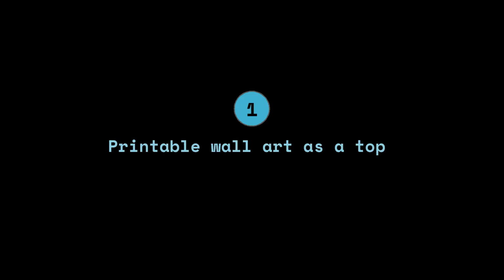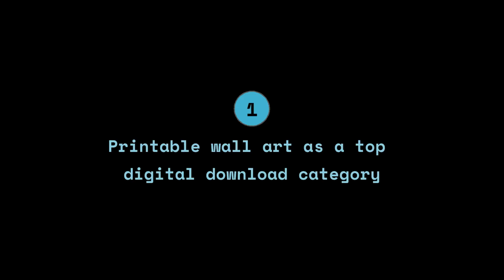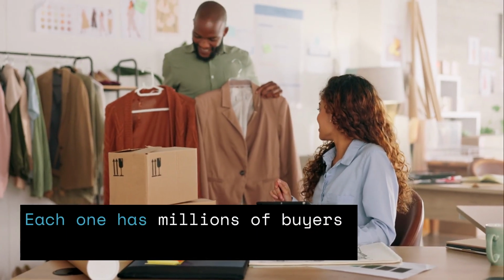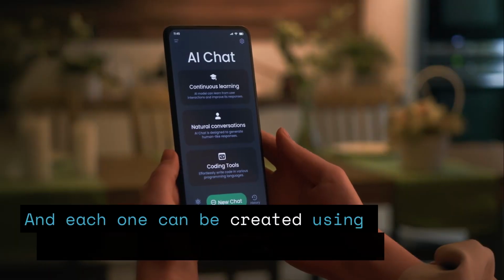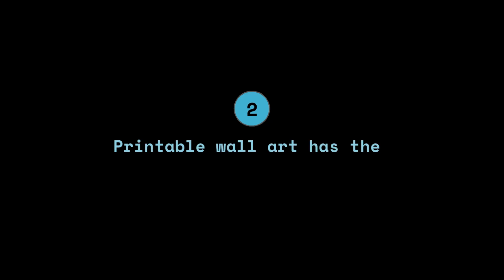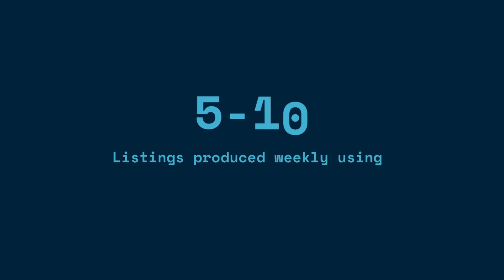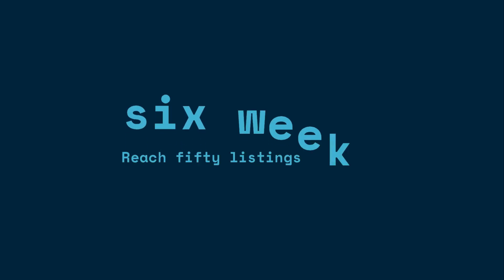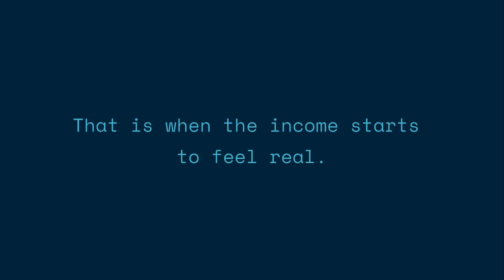How to Make Money on Etsy with Digital Downloads in 2026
Etsy has 90 million active buyers — here's how to sell digital downloads to them using free AI tools, with zero inventory and zero shipping.
WHAT YOU'LL LEARN:

Why digital downloads on Etsy are one of the cleanest passive income models available right now
The four best-performing digital download categories on Etsy in 2026
How to use Claude AI to write keyword-optimized Etsy listings in under 2 minutes
The volume strategy that turns a slow Etsy shop into a consistent income stream